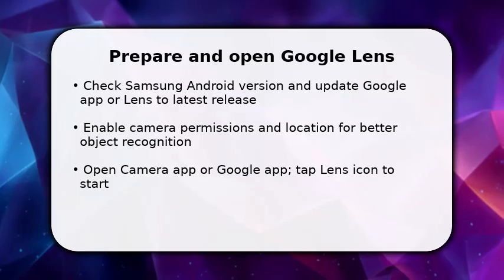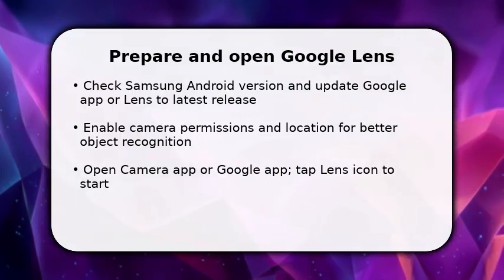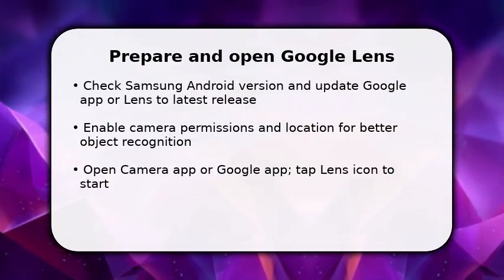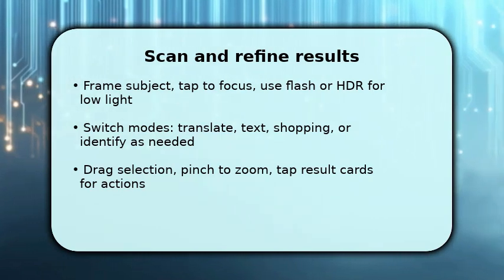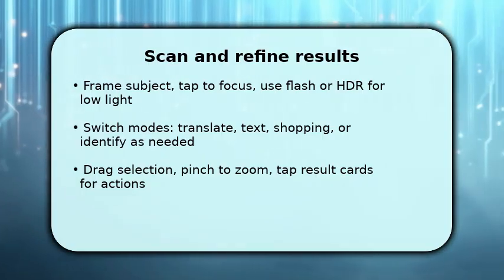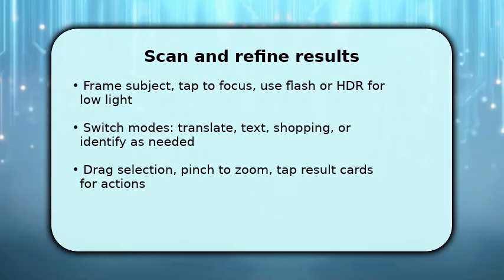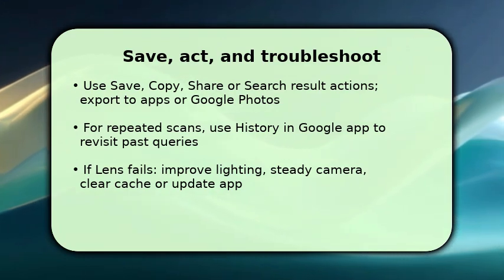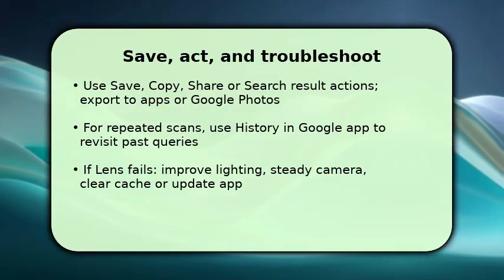How to Use Google Lens on Samsung (full Guide)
Discover the full potential of Google Lens on your Samsung device. This comprehensive guide covers installation, features like image recognition and information overlay, integration with other apps, troubleshooting common issues, and tips for getting the most out of this powerful tool.